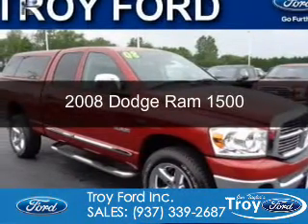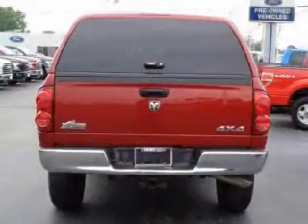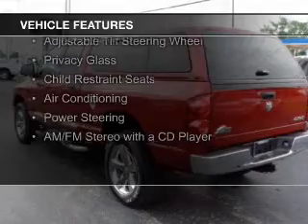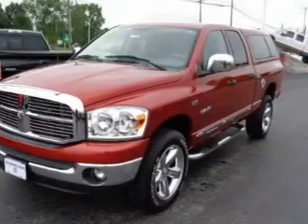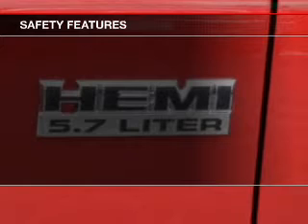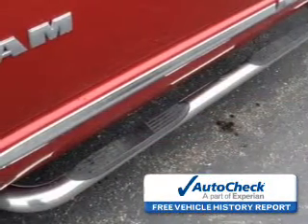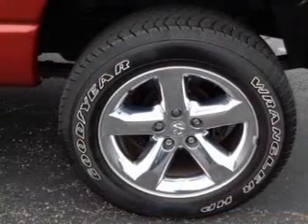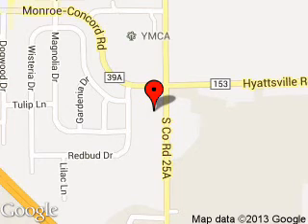2008 Dodge Ram 1500 - Troy OH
Phone:
Year: 2008
Make: Dodge
Model: Ram 1500
Trim:
Engine: 5.7 liter 8 cylinder 16 valve
Transmission: Automatic
Color: Red
Mileage: 72385
Address:
3230 S COUNTY ROAD 25A